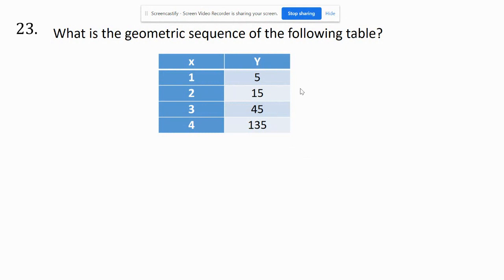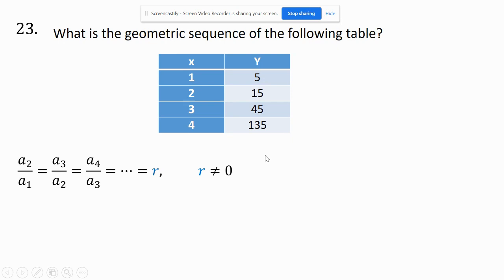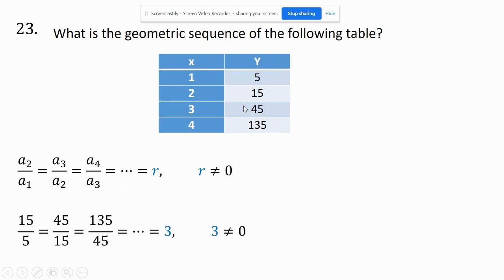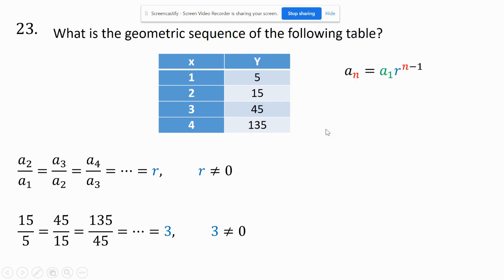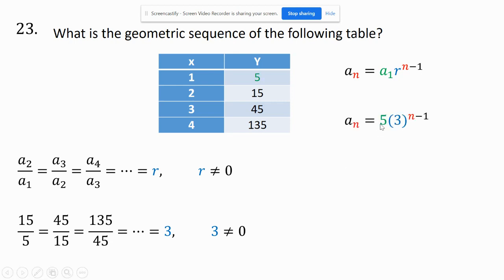ST23 Write a geometric equation from a table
Write an equation for a geometric table